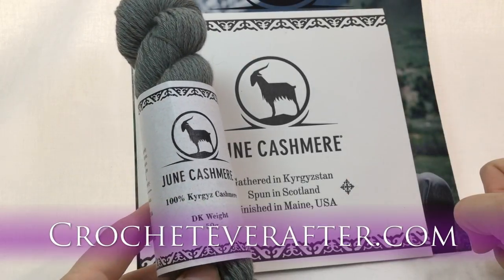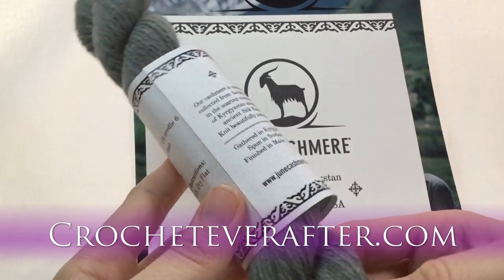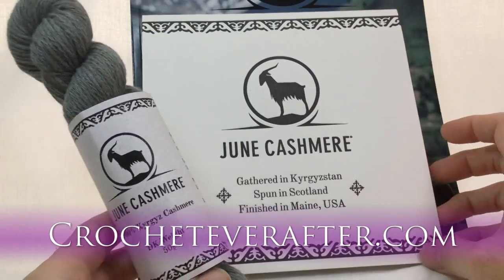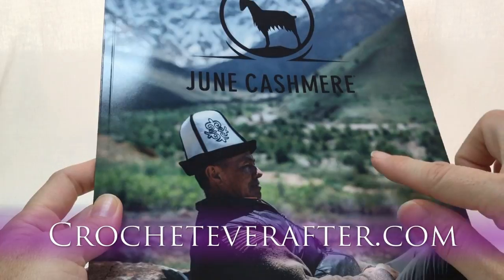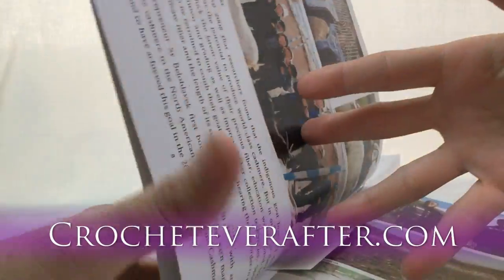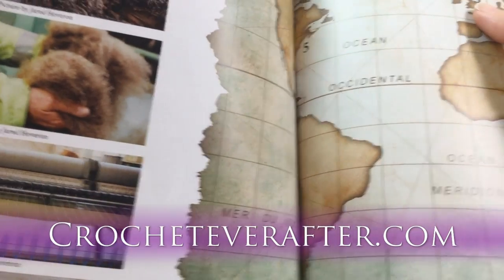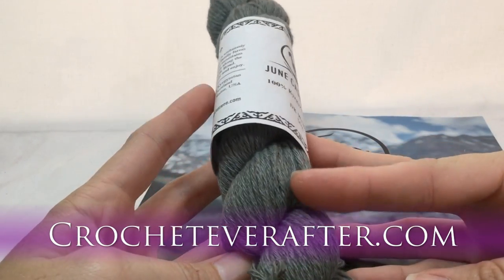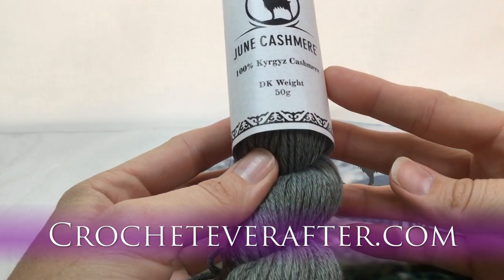June Cashmere Yarn Review